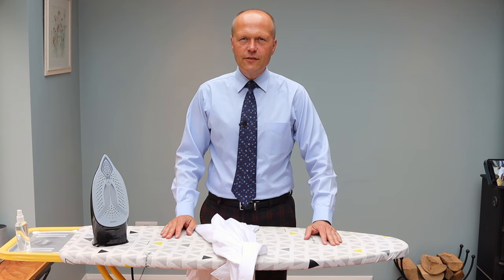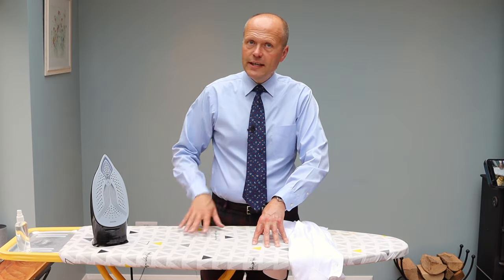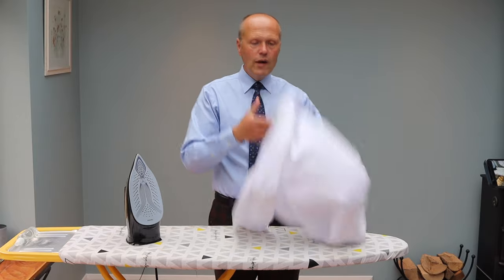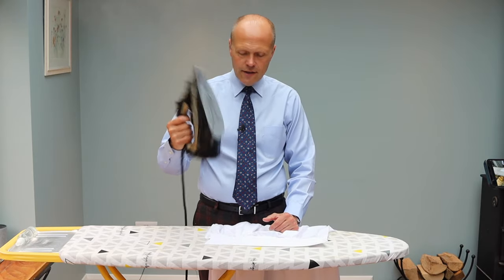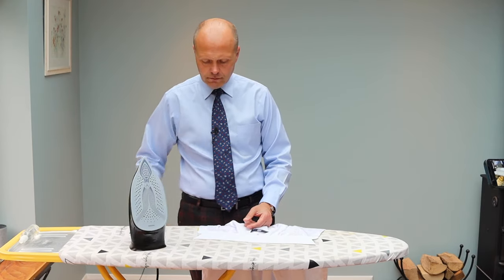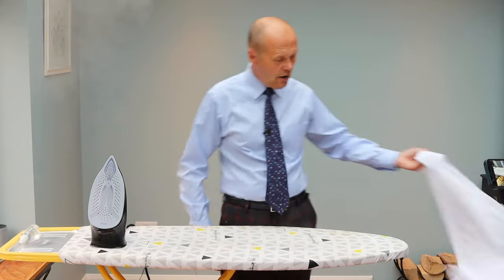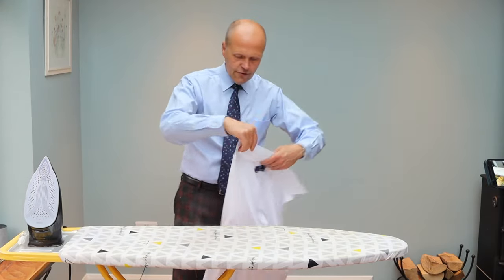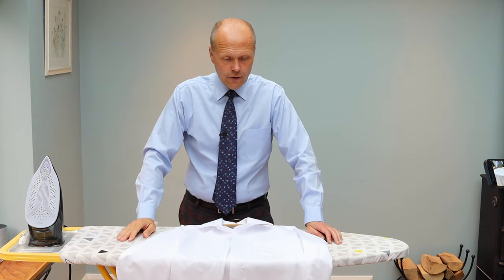HOW TO IRON A SHIRT | BACK-TO-BASICS SKILLS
In this video your erstwhile host demonstrates the art of ironing a shirt.